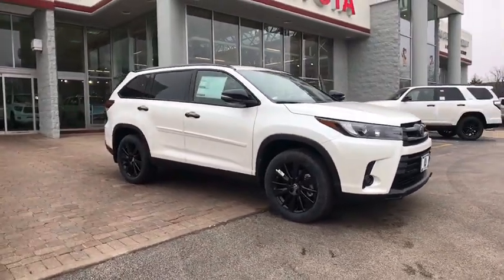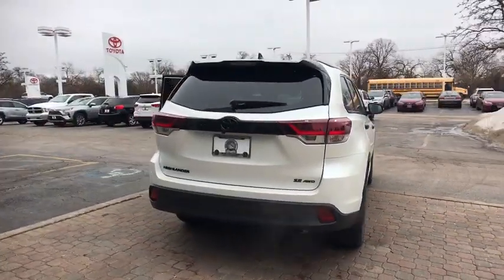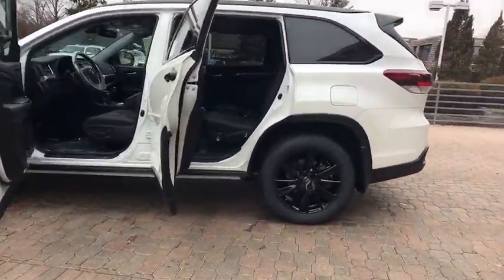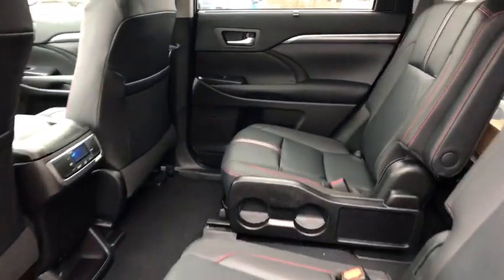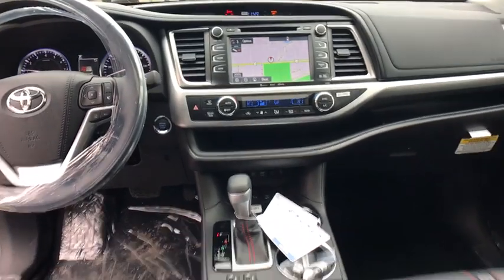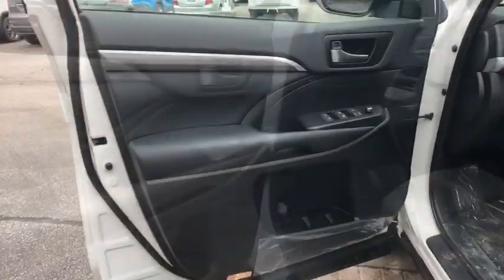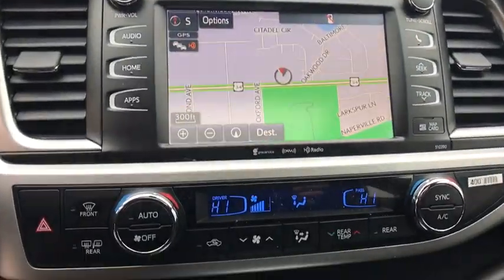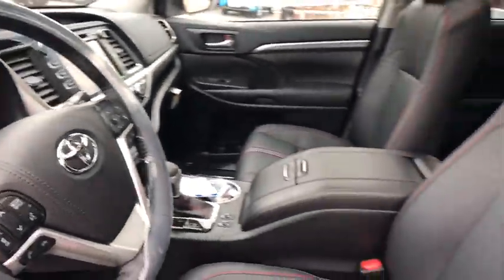2019 Toyota Highlander Naperville, Elmhurst, Lombard, La Grange, Bolingbrook, IL 961184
Blizzard Pearl New 2019 Toyota Highlander available in Naperville, Illinois at Oakbrook Toyota. Servicing the Elmhurst, Lombard, La Grange, Bolingbrook, IL area.

Oakbrook Toyota
550 E Ogden Ave

Priced below KBB Fair Purchase Price! $4,836 off MSRP! Black Roof Rails, Blind spot sensor: Blind Spot Monitor (BSM) warning, Exterior Parking Camera Rear, Front fog lights, LED Front Fog & Driving Lamp, Navigation System, Nightshade Edition, Power Liftgate, Power moonroof, SE Package, Wheels: 19 Multi-Spoke Machined-Face Alloy. 2019 Toyota Highlander AWD SE Blizzard Pearl 8-Speed Automatic Electronic with ECT-i 3.5L V6 4D Sport Utility 20/26 City/Highway MPGPlease add tax, title, license and $179.81 doc. Fee to all prices/payments. Price does not include Dealer Added Accessories. All offers with approved credit. Price includes: $1,750 - TMS Customer Cash - Chicago. Exp. 04/01/2019